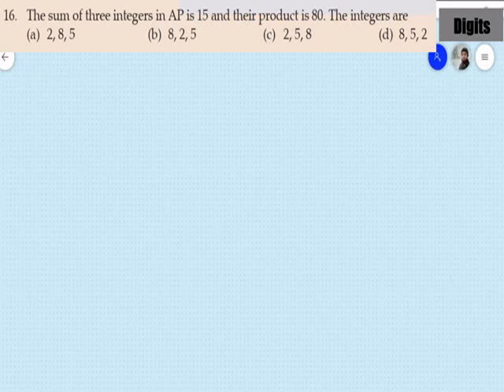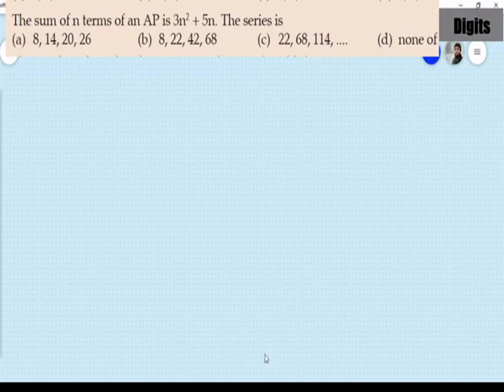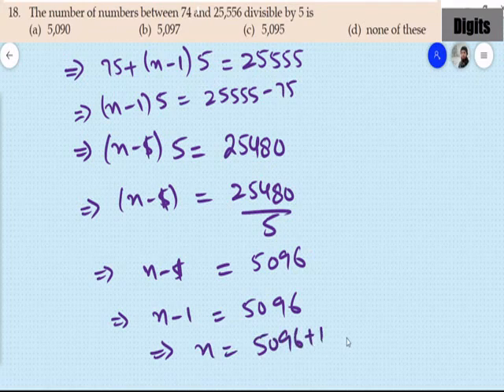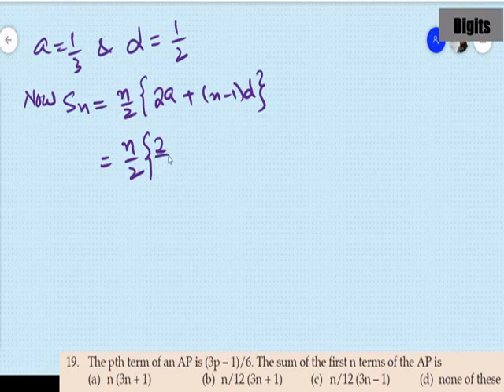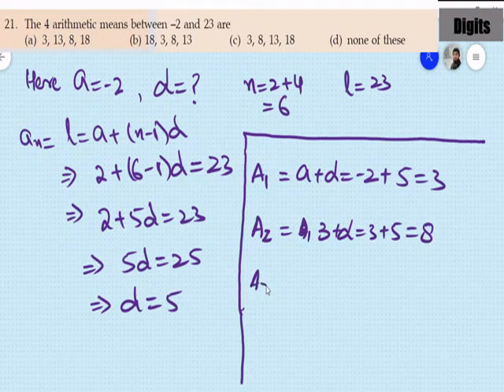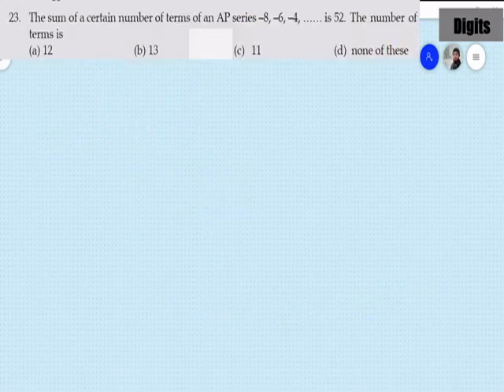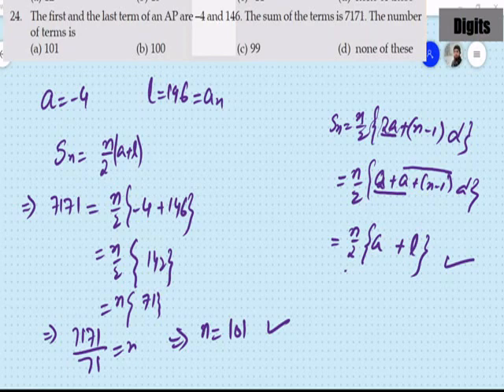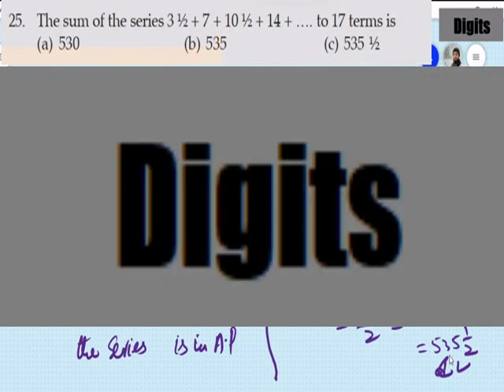Sequece and series Exercise 6A Q,16 - Q.25